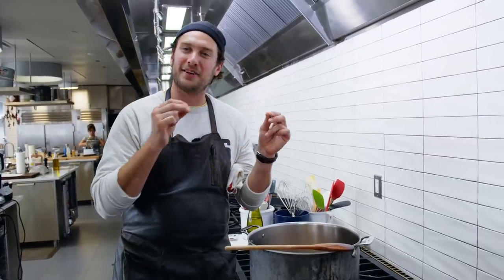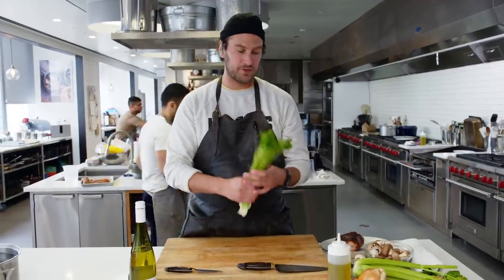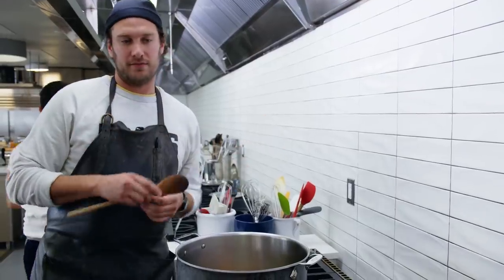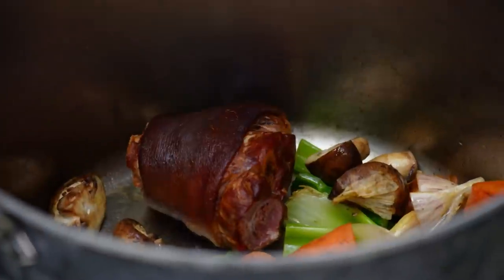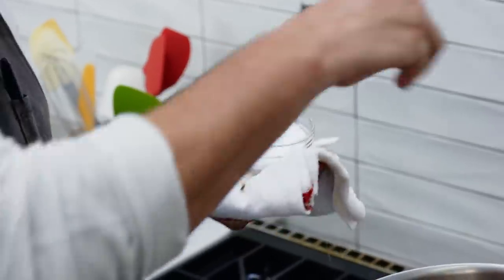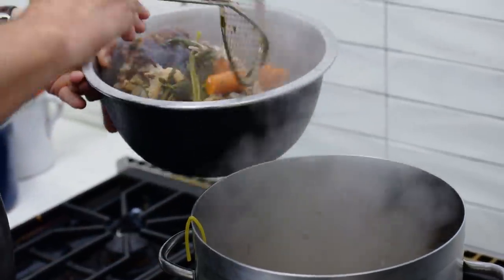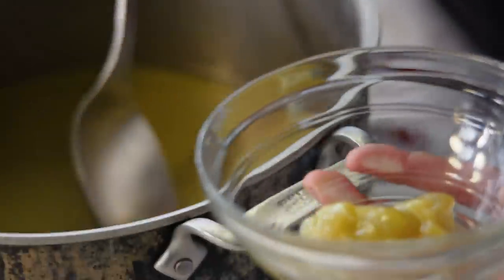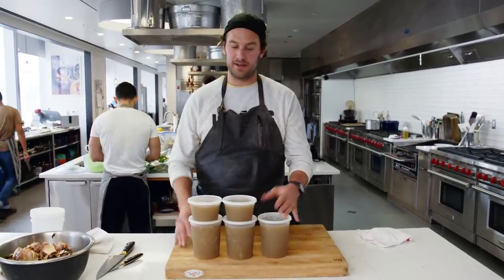Brad Makes Thanksgiving Turkey Stock | From the Test Kitchen | Bon Appetit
Everyone's favorite Brad is back in the Bon Appétit Test Kitchen to teach us how to make the ultimate Thanksgiving turkey stock. Brad's trick to making the best turkey broth is to add a little chicken and ham too!